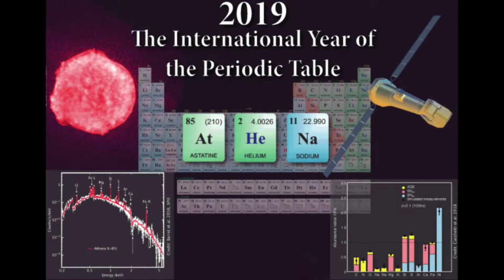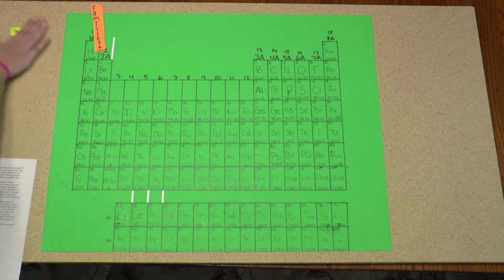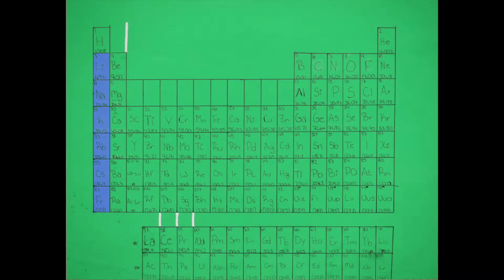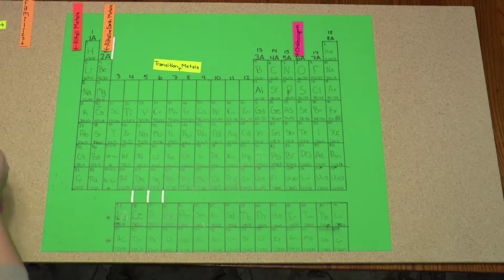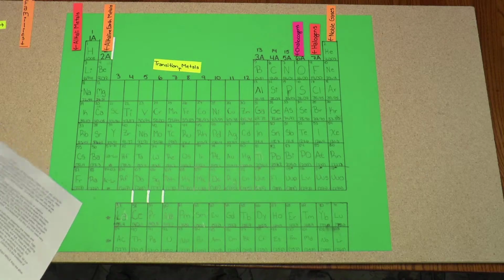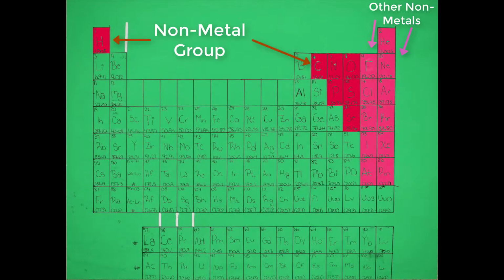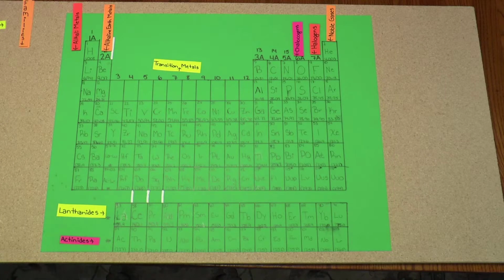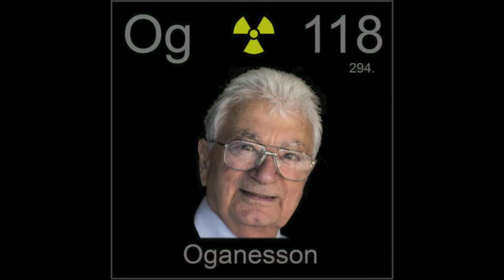PaigePeriodic4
Big Sister and the International Year of the Periodic Table